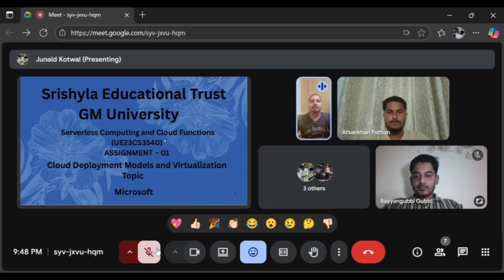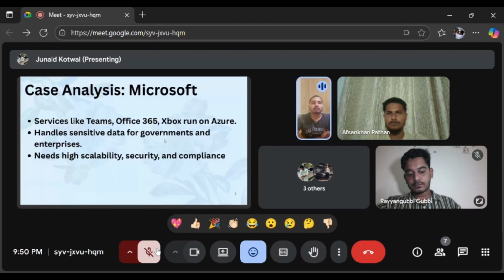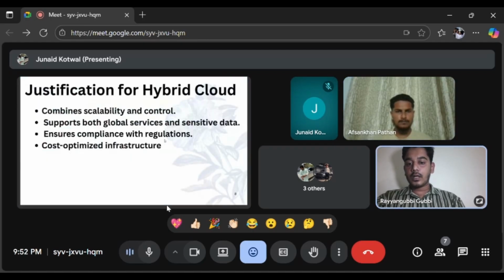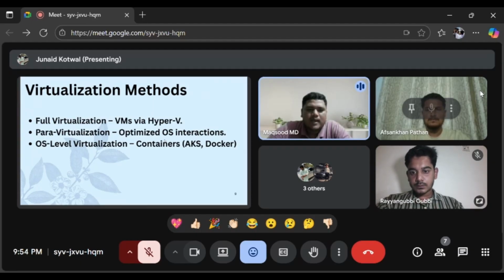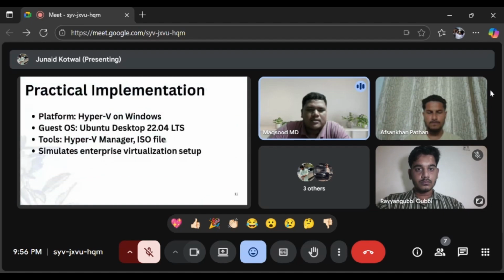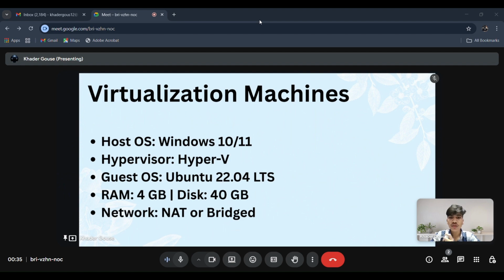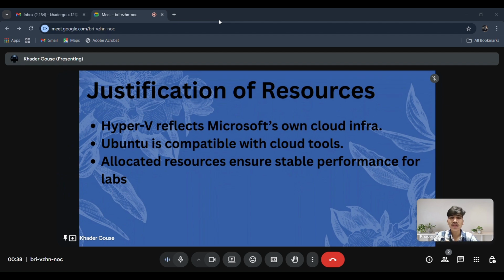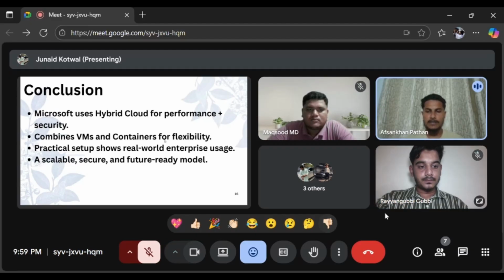UE23CS3540 Assignment 01 Cloud Deployment Models and Virtualization